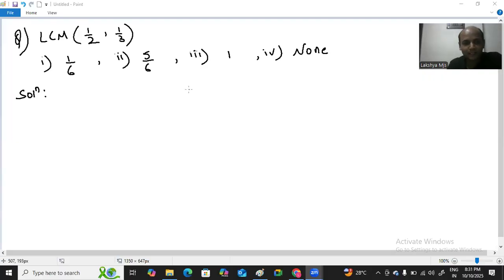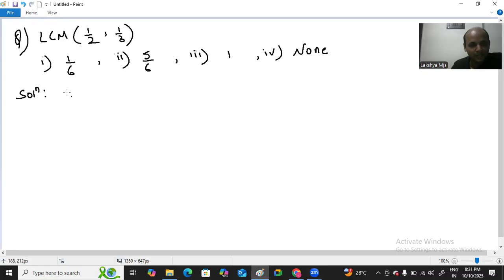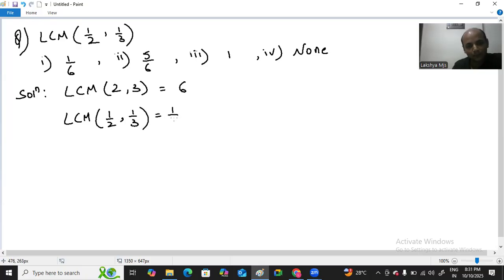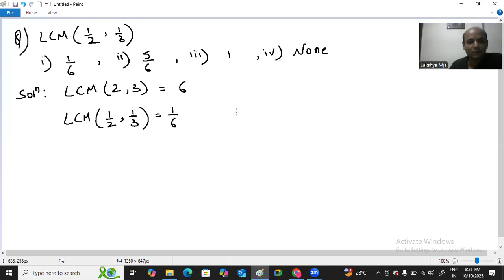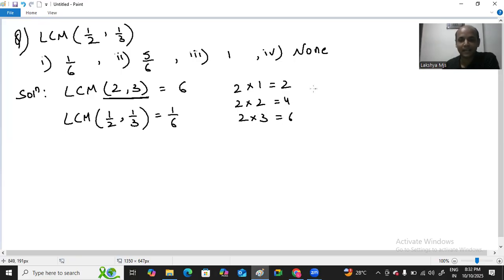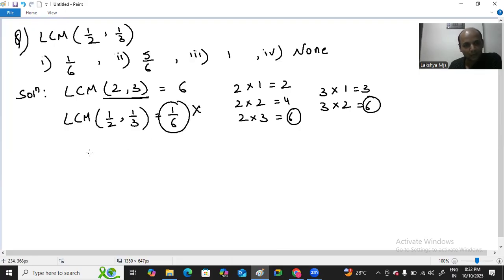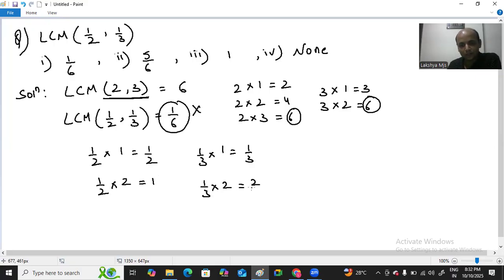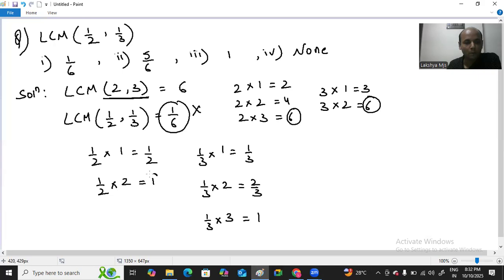LCM of Rational Numbers | Class 8–10 | JEE Foundation Basics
🎯 LCM of Rational Numbers

First, understand the idea → then use a reliable shortcut.
In this lesson we find the LCM of rational numbers (fractions) using prime factorization + a clean shortcut, with word problems you’ll actually see in exams.

📚 WHAT YOU'LL LEARN:

Concept of LCM for fractions (rational numbers)

Shortcut: LCM of fractions = LCM(numerators) ÷ HCF(denominators)

Step-by-step examples & common mistakes

Word problems (time, cycles, gear/rotations)

⏱️ TIMESTAMPS:

00:00 Hook & Problem
00:35 Core Concept (LCM/HCF idea)
01:15 Shortcut + example
01:40 Quick recap

💬 Drop your doubts in the comments below! I reply to everyone.